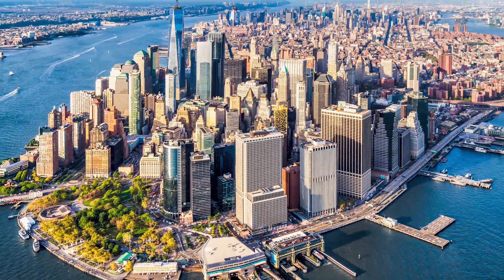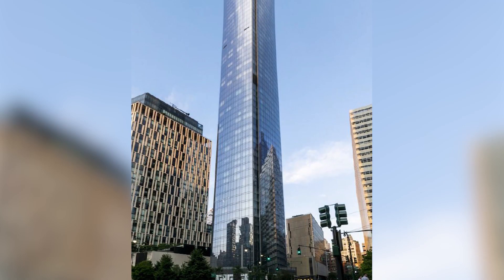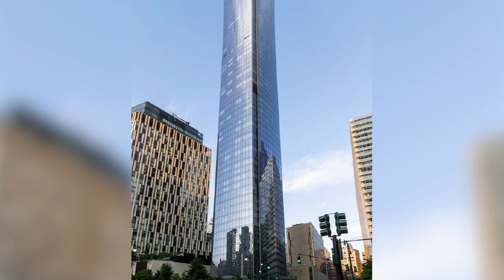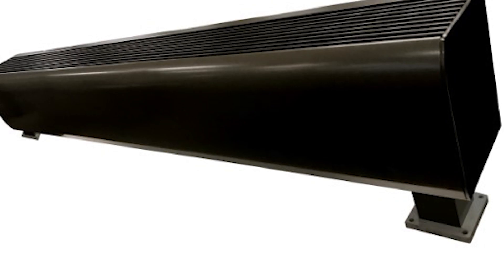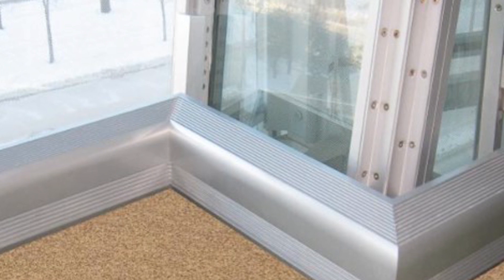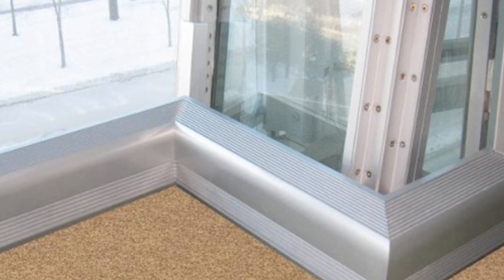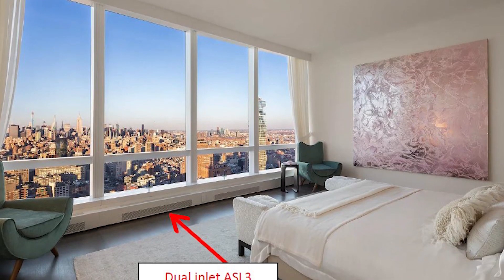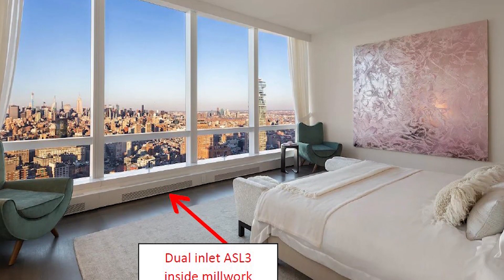Project Files: Episode 69 — Electric Heat for High-Rise Condos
To adequately heat the 111 Murray Street residential skyscraper in New York, the owner sought an effective way to maintain the aesthetic of the mostly glass building without being obtrusive to its design. Read the article